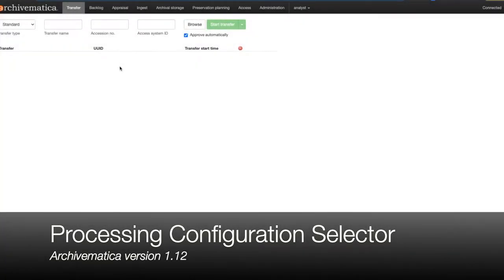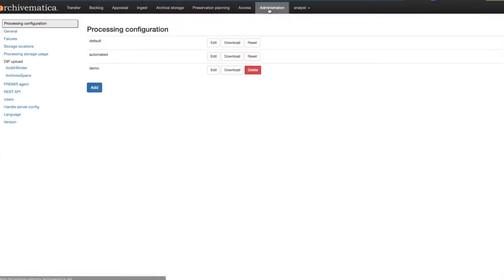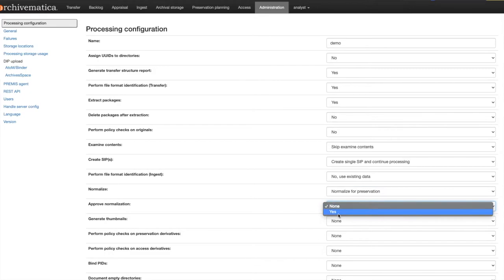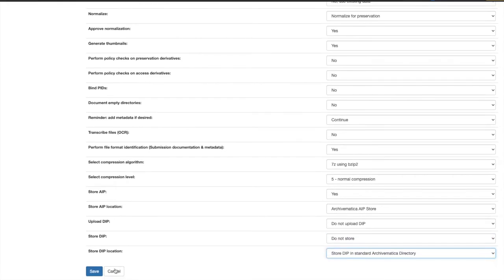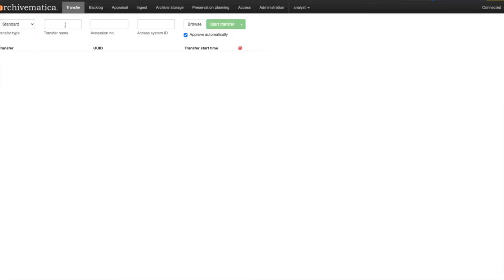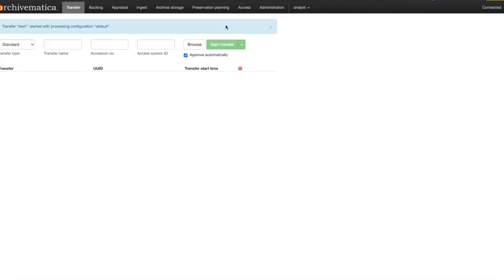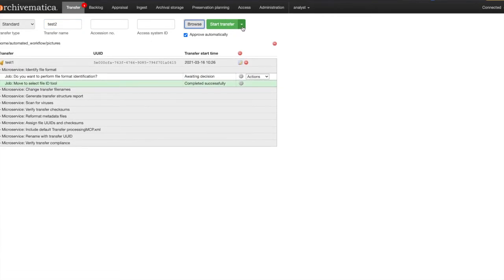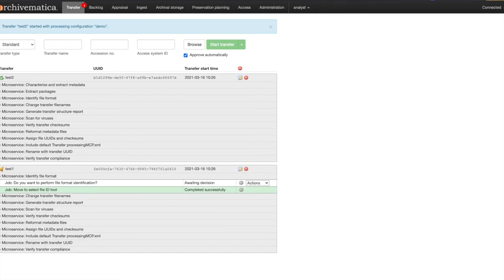Archivematica 1.12: Processing configuration selector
This video demonstrated the ability to create and save different processing configurations in the Administration tab. They can be used from the Transfer tab to start custom workflows.